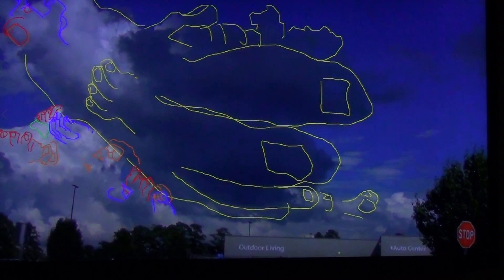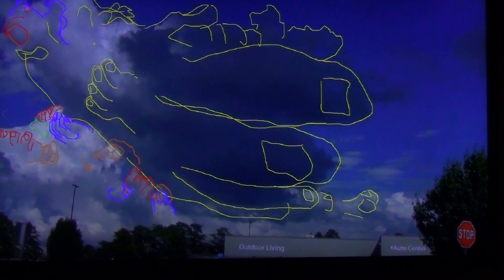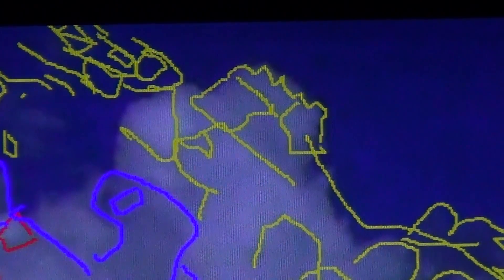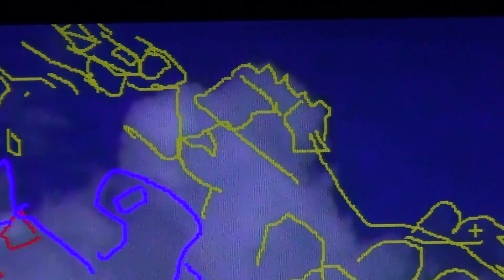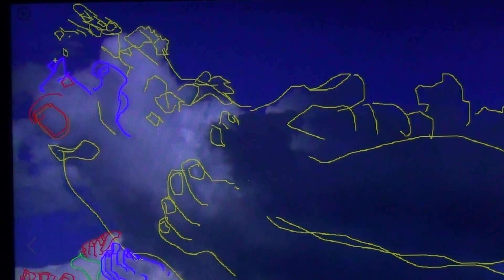Can you see them?